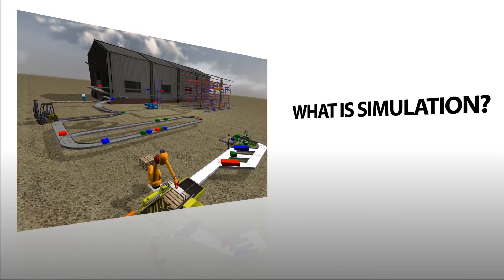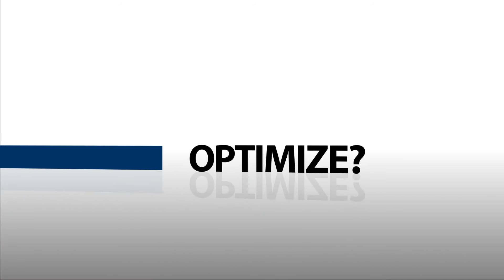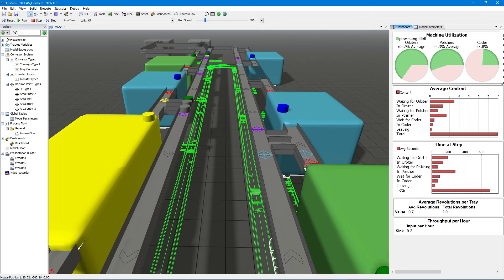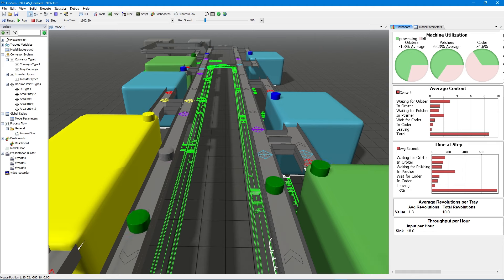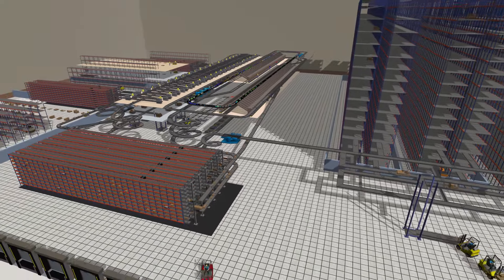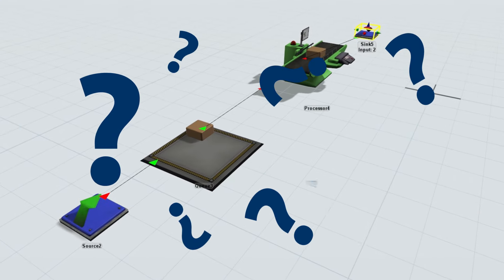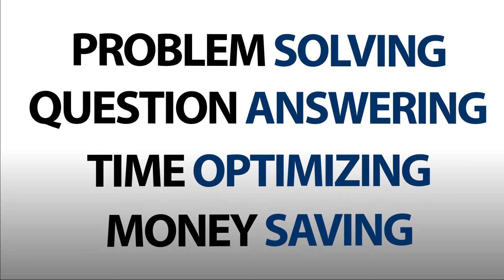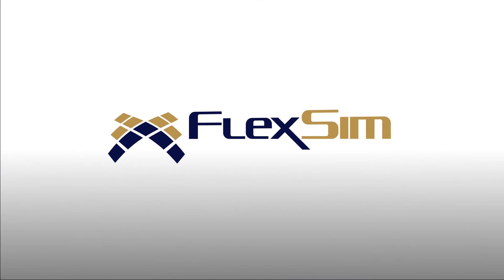What is simulation? It's about problem solving!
FlexSim's unique application of discrete event simulation is all about one thing: problem solving!

Our software can help you answer those all important "what if" questions about your system. We provide a virtual environment to learn and experiment on your process, a place to validate real-world decisions while avoiding costly risks.

And it's all done with the accuracy and impact you won't find in a spreadsheet. Our models can account for the variance of everyday operations, and the stunning 3D graphics bring your system to life while fostering communication with key stakeholders.

So whether you're looking to validate a new investment, incorporate Lean Manufacturing or Six Sigma, or just trying to get more information on your system, choose FlexSim and make it a sucess. Problem solved!